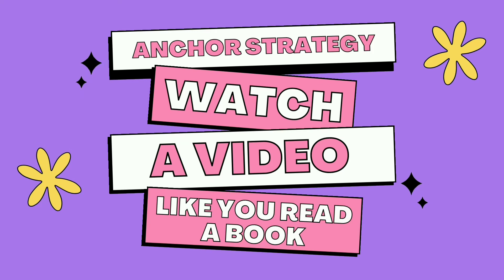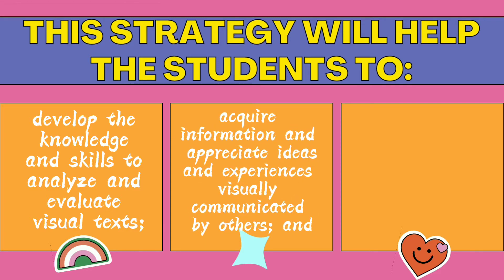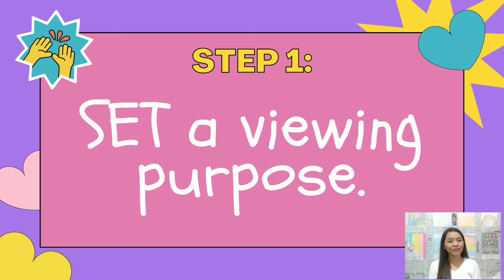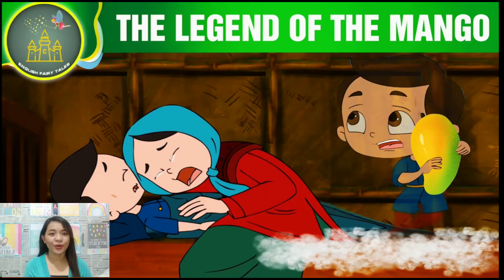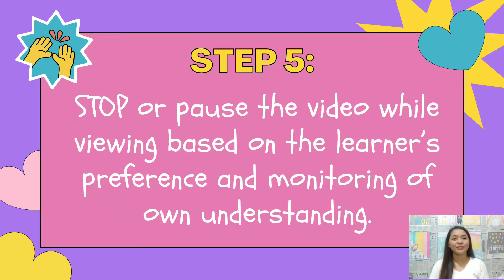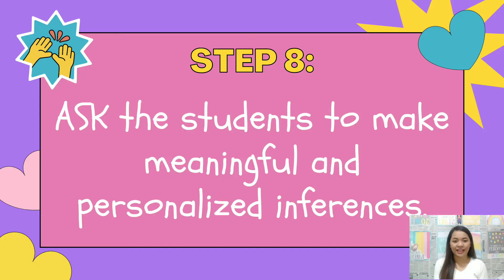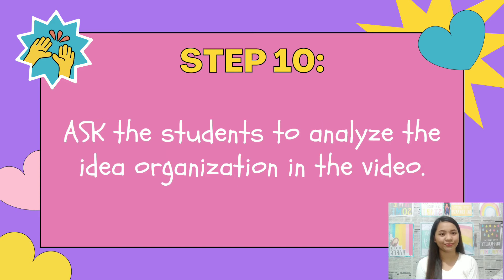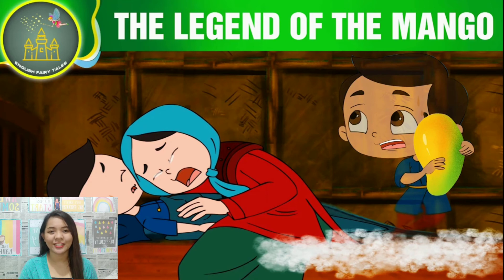PORTENTO, KAREN J | Anchor Strategy: Watch a video like you read a book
Remedial Strategy for Viewing